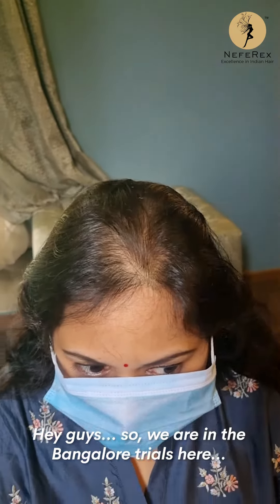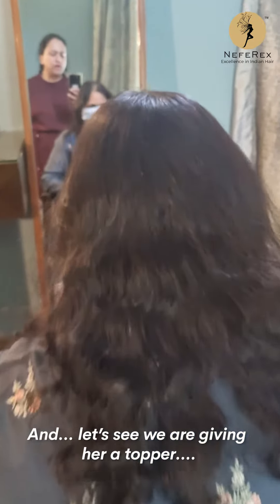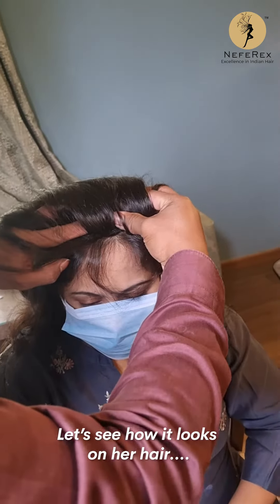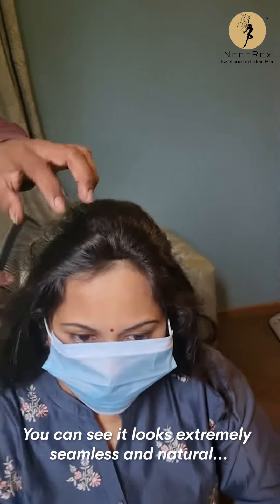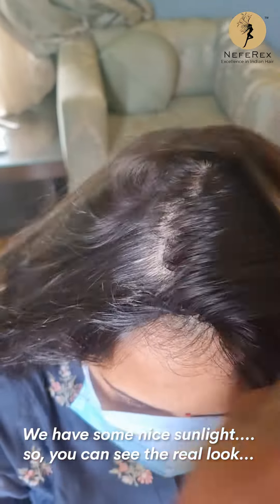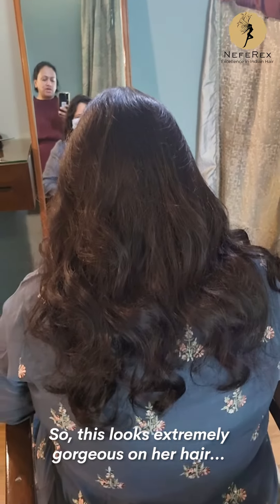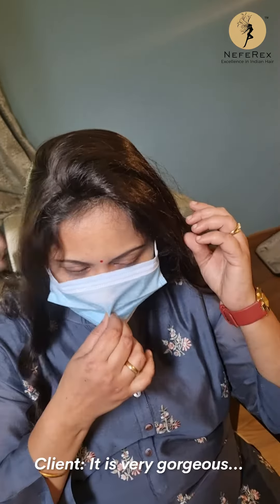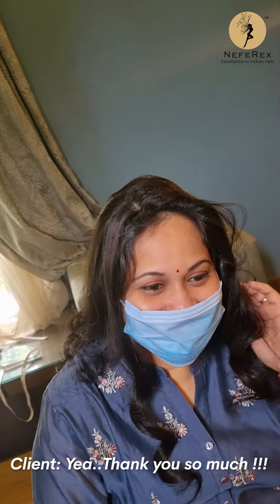Back Comb Crown Volume Topper 4.5 x 5 l Human Hair l Contact_8383029371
Gorgeous hair transformation !!! 🤩
BackComb Crown Volume Topper 4.5x5 Base (24 inch) !!!

One of our client tried our Backcomb Crown Volume Topper...

Just look at the amazing transformation !!! 🙋🏻‍♀️

Cost Effective & Affordable.

🎼 Credits : @ HitsLab | Upbeat Background Music